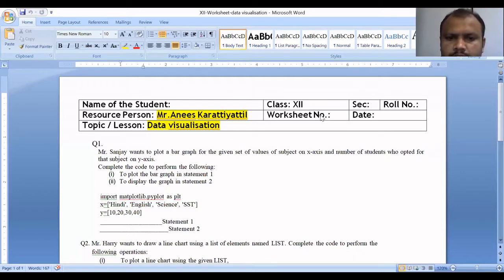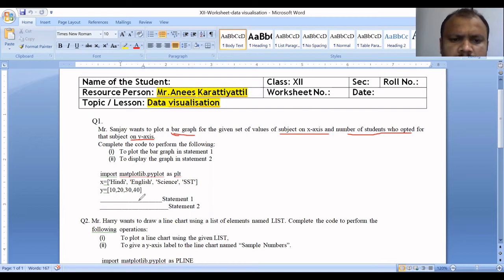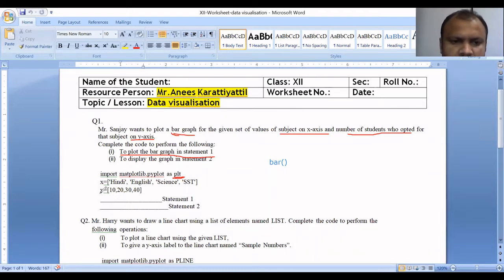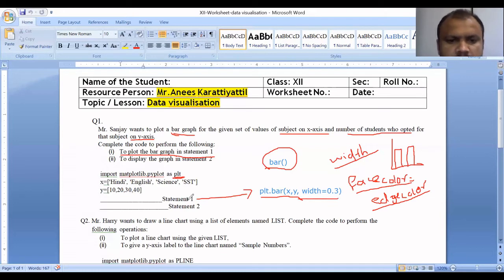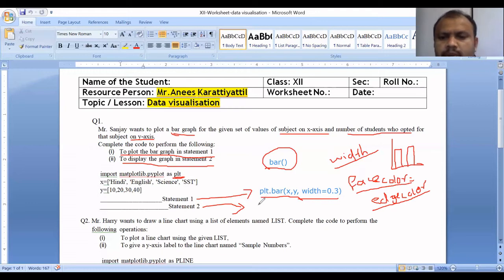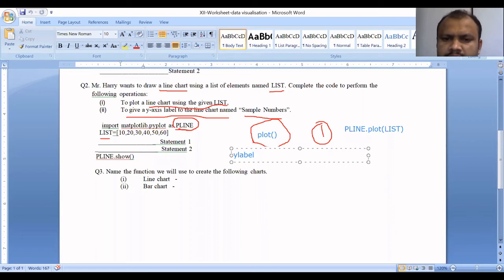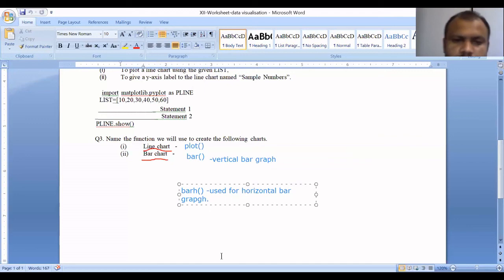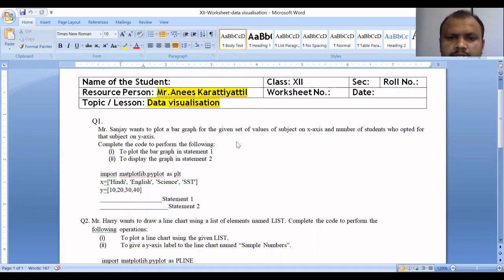Python Data Visualization | Important Questions Solved | CBSE Class XII -IP | Vlog-100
Data Visualization | Important Questions Solved | CBSE Class XII -IP